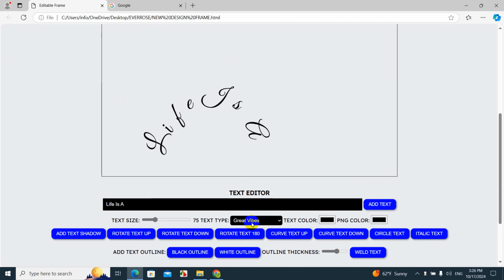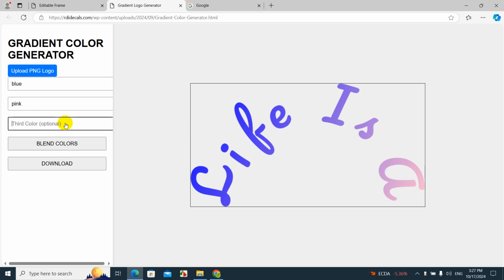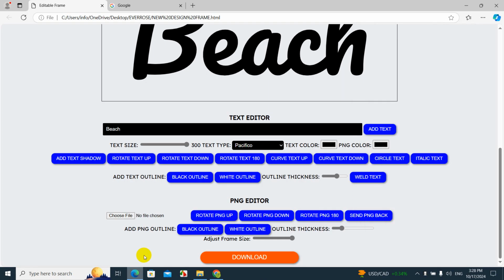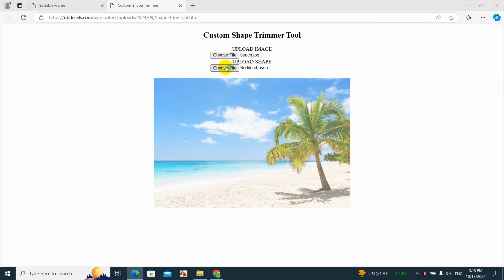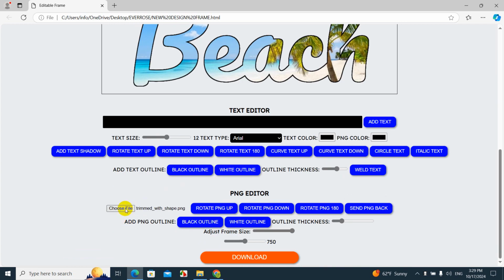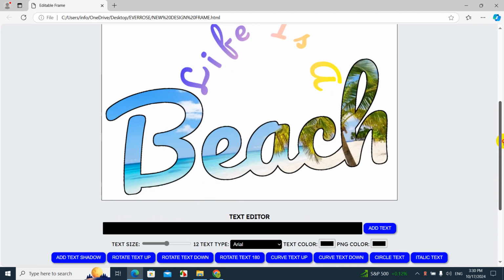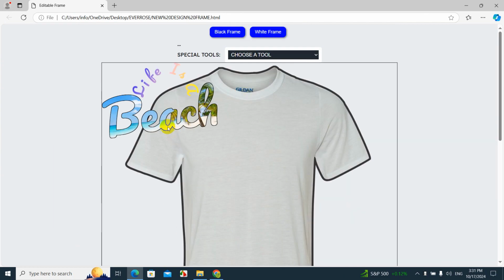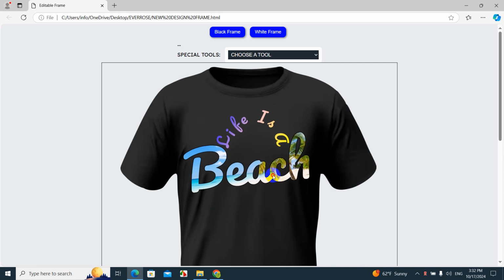Save TONS Of Money Make Your Own T-Shirt Designs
In this video I show you how you can make simple designs for t-shirts using DESIGN FRAME a program that I developed that almost works like a software and that can help you with your T-Shirt Business.